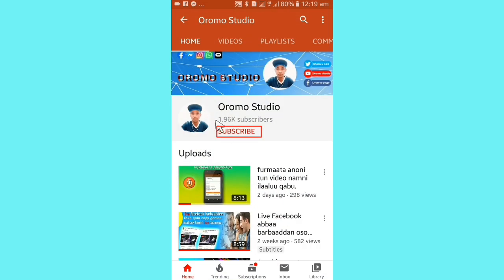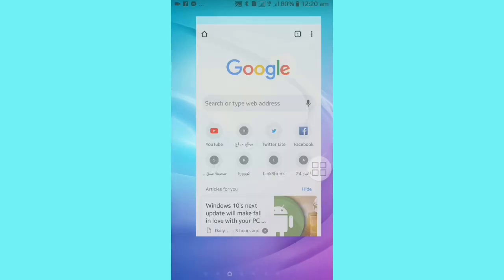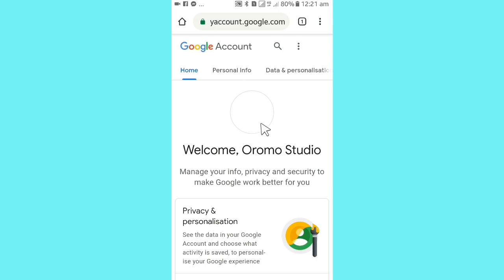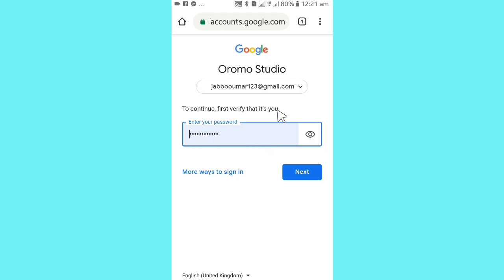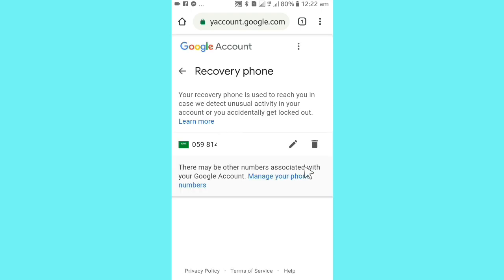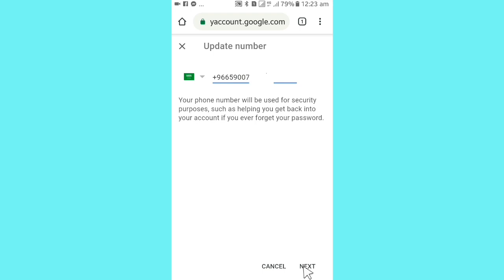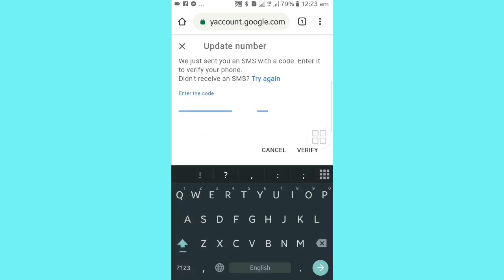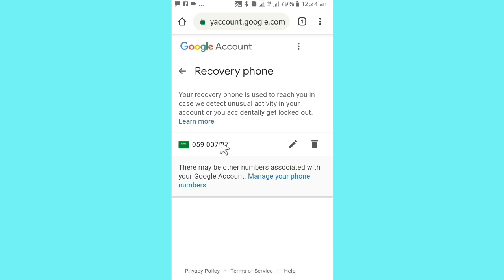gmail keessan lakkofsa isin jalaa bade kan ittiin bantan irraa kaastanii haara add itti gochuuf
Join and support your self👉odeeffannoo dabalataatiif

Hordoftottan koo baga nagahaan gara youtub channel kiyyaa dhuftan an  haadhufuu isiin jedhee jira. oromo studio jedham